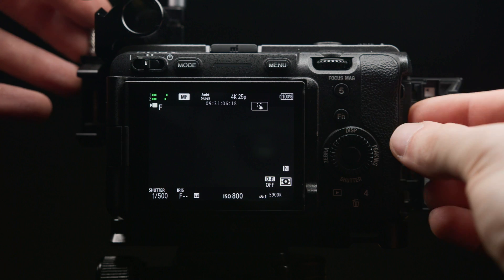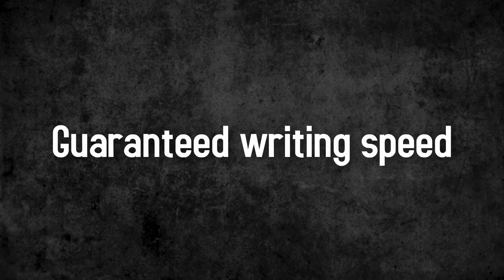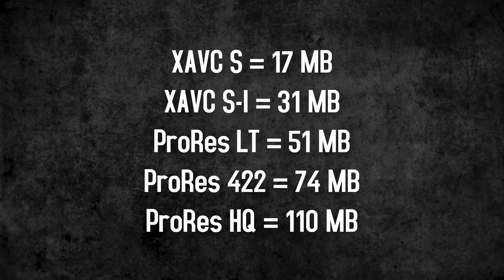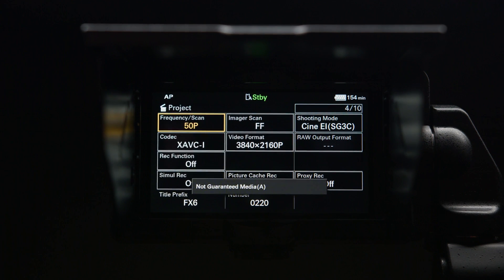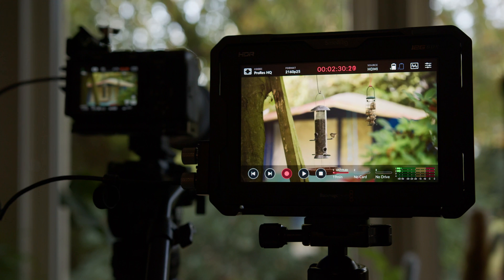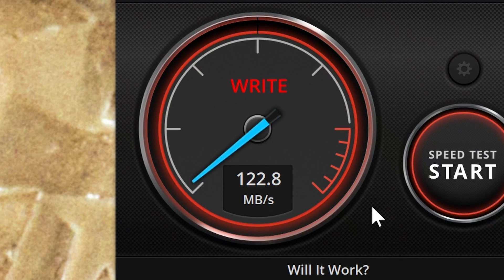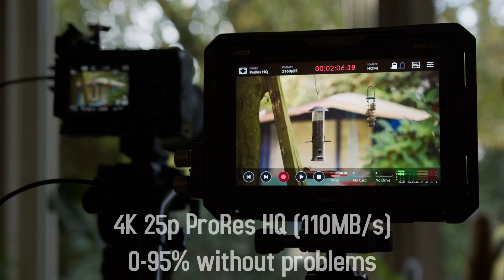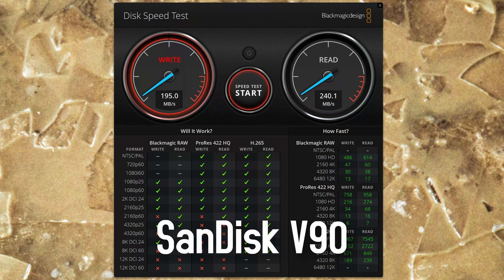Sony FX3 Memory Card Bullshit Bingo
One could assume that it should be possible to record at least 25p and 30p on V60 memory cards in ALL-I... you can not. Sony has built in an artificial limitation that is not present in more expensive cameras like the FX6. Sony's own SF-M series of UHS-II V60 memory cards are affected for example - but I strongly assume that all V60 cards are as well.

Comparable problems also seem to occur with the following cameras: FX30, A7s3, A7iv

00:00 - Intro - should work, but doesn't
00:21 - What does the V rating stand for
00:34 - Data rates from the FX3/FX6
00:58 - How the FX6 deals with it
01:23 - Data rates at different frame rates
01:33 - Write speed test
02:00 - Conclusion
02:32 - Write speed V90 & CFexpress type A